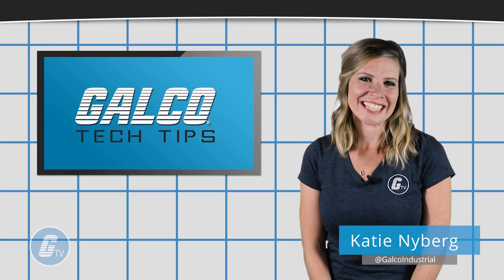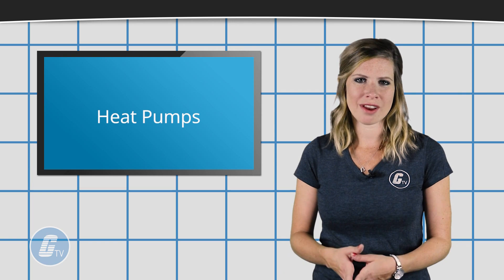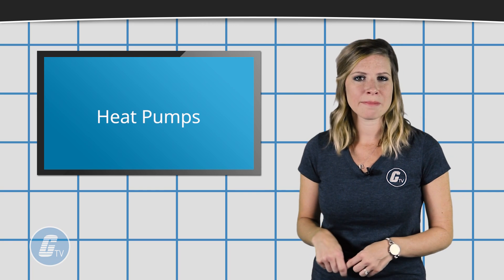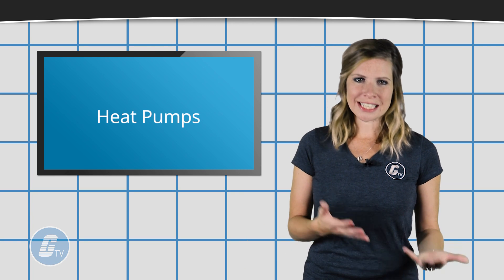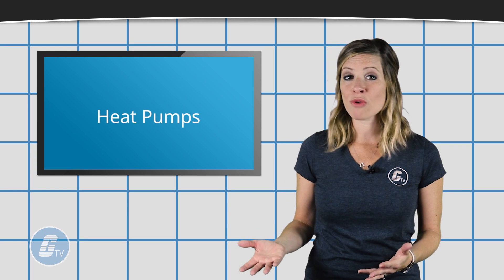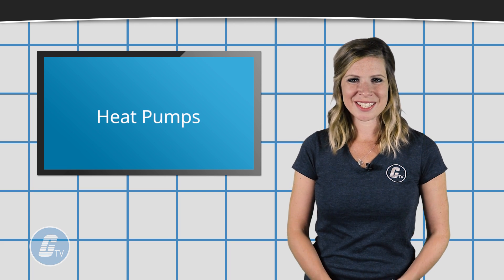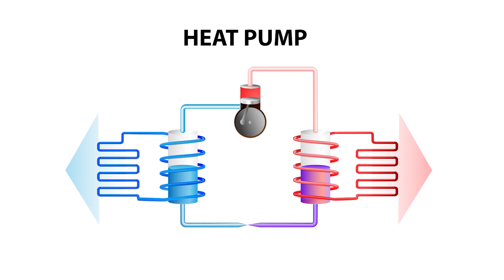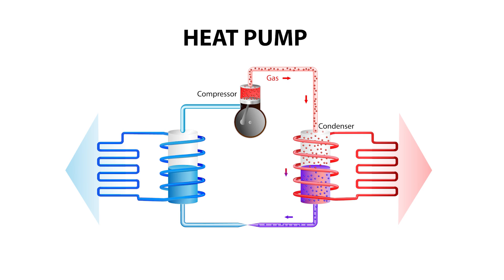What is a Heat Pump? - a GalcoTV Tech Tip | Galco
"What is a Heat Pump?", presented by Galco TV.